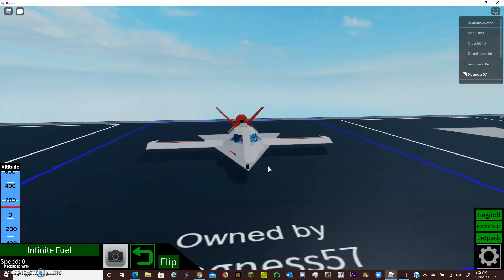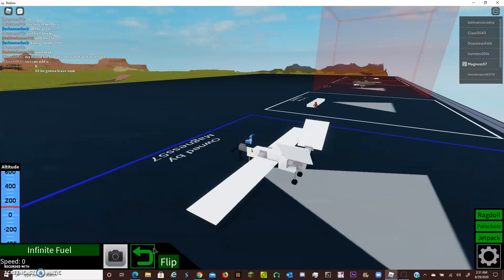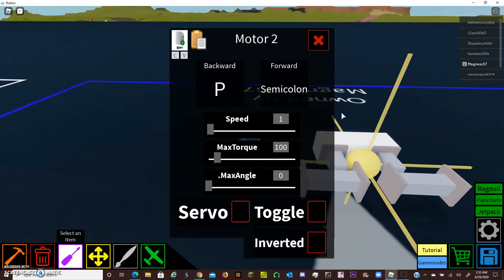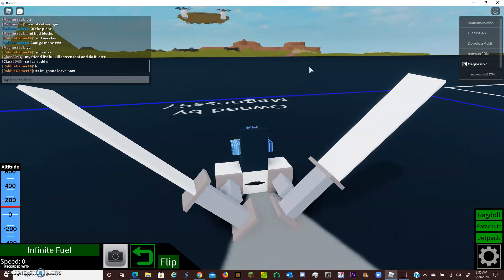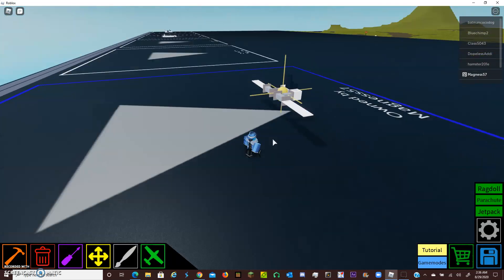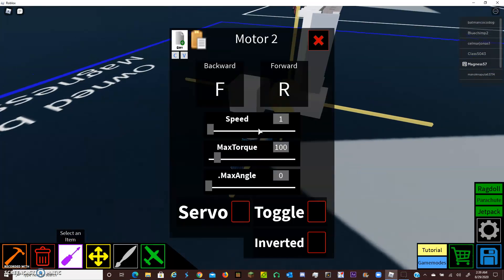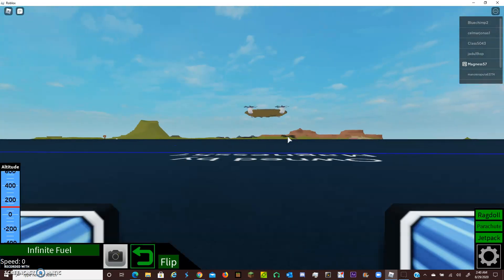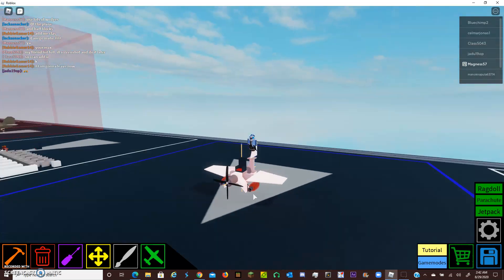Plane Crazy: V-Tail Tutorial (aka Ruddervator)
Hey everyone! Today we'll be looking at building Ruddervators in Plane Crazy!